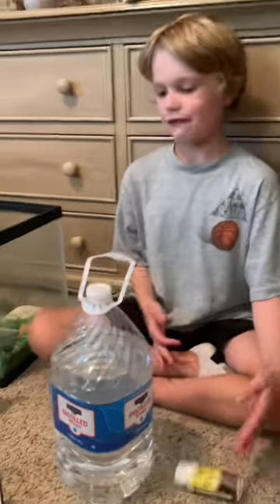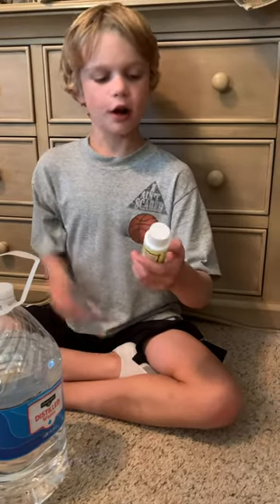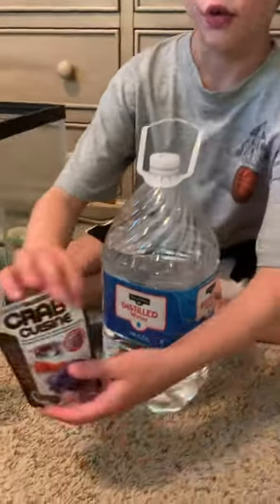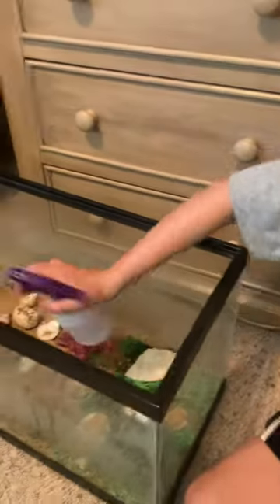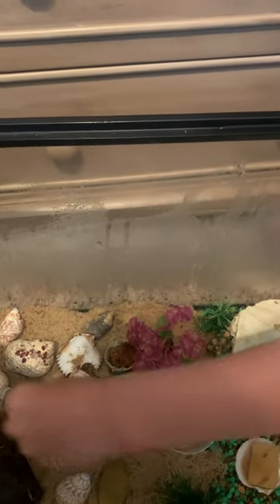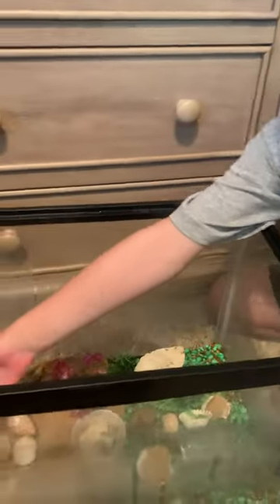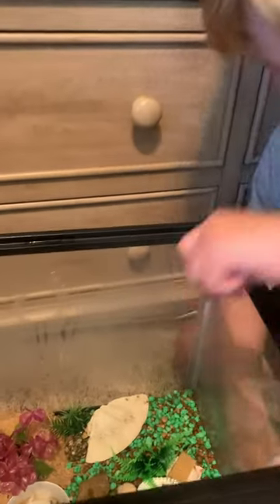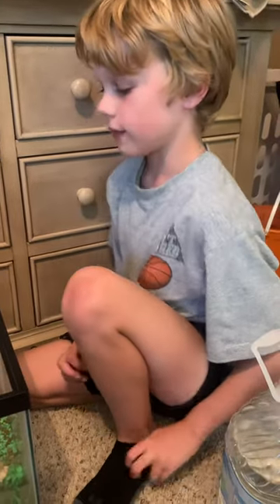Hermit crab supplies and habitat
Supplies needed for a happy healthy hermit crab. Food, water, and habitat needed.